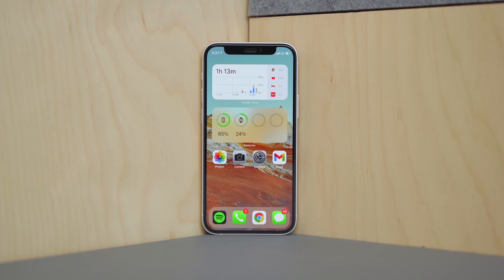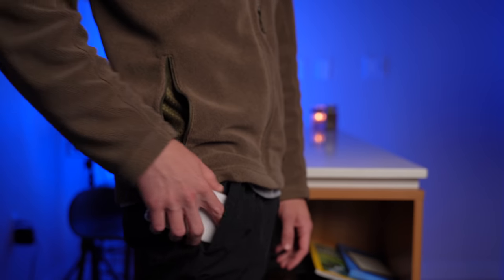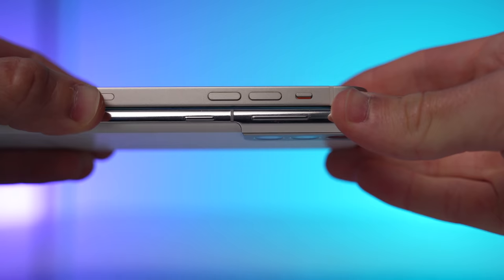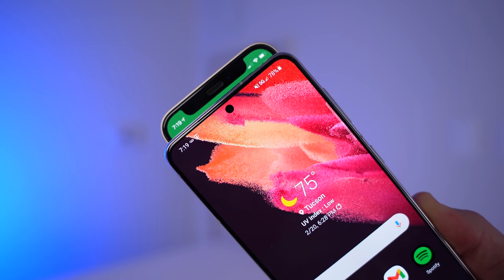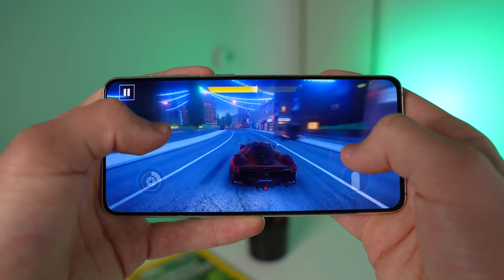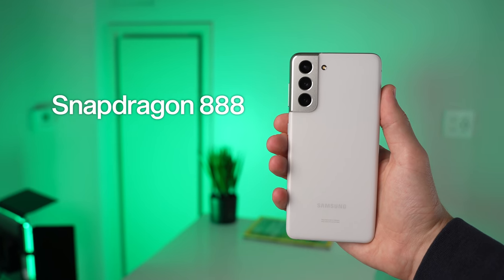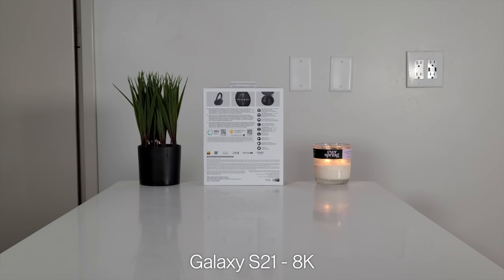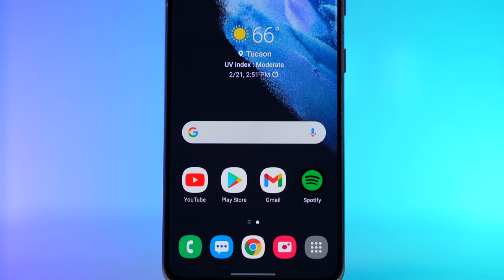Galaxy S21: An iPhone User's Review!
I'll admit it -- I like my iPhone. But every now and then, it can be beneficial to take a look at the competition to see what I'm missing out on. I used the Samsung Galaxy S21 as my daily drive for over 2 weeks and these are my thoughts.

Buy the Galaxy S21 on Amazon (currently on sale for $699!)

Gear I use:

Mic Stand
Video Light
RGB LED Lights